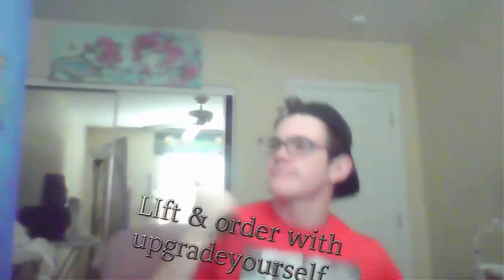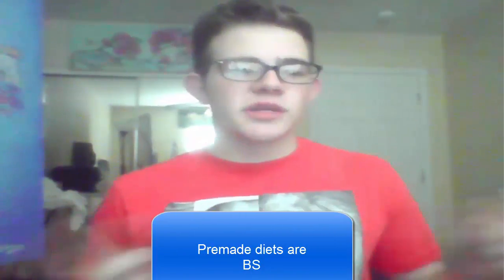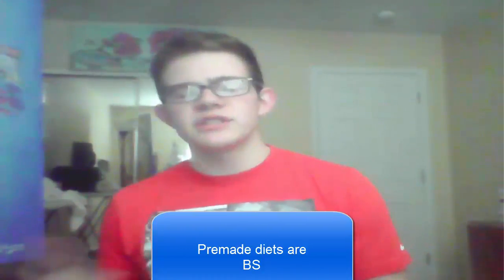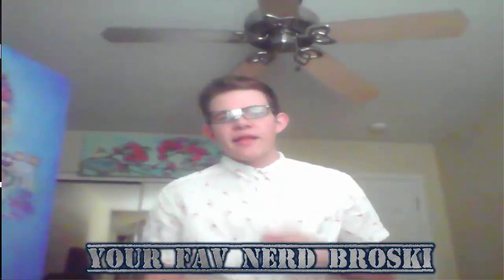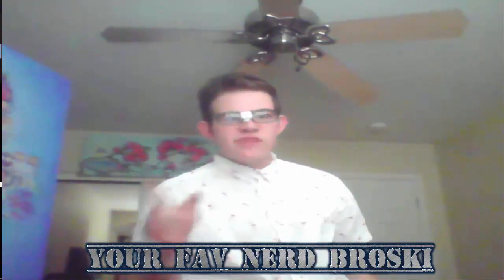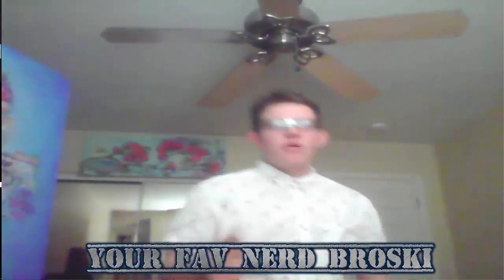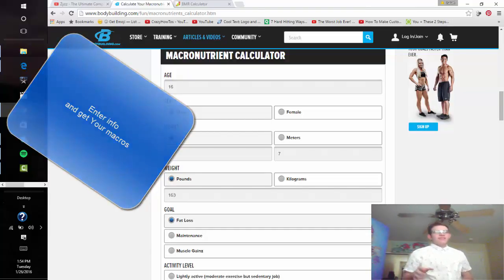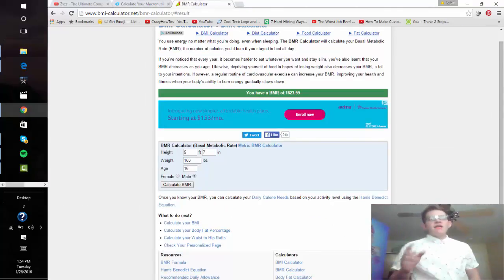how to make a diet plan to lose weight(Gain Muscle)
how to make a diet plan to lose weight(Gain Muscle),This video will teach you how to make that will work for you. this works for teenagers and men also women.listen to the points i make i tell you what a calorie is and how to count them and also carbs proteins and fats.

Macros:
BMR:

how to make a diet plan to lose weight(Gain Muscle) People make making a diet for weight loss a lot harder than it needs to be. I used to be 29% body fat now at 14% with these no bs tips!

I was inspired to help others and tell them about my story and fitness journey by Jeff Sied. My only hope is that this channel would grow so many people could lose the fat they have been trying to for so long and that i could show them how awesome the burn feels in the gym for men women teenagers and even kids.Become the best fastest strongest version of yourself💪 don't settle for anything less.Because you deserve the best💪.
For Free tips and free gainz
Click Here💪:
If you want my latest tips for the best you
Click Here💪: